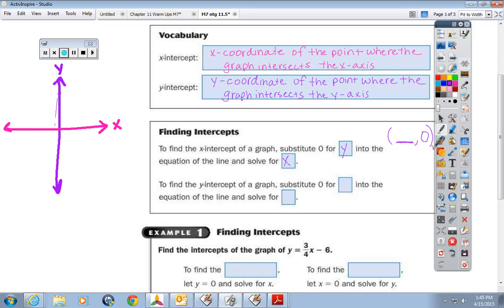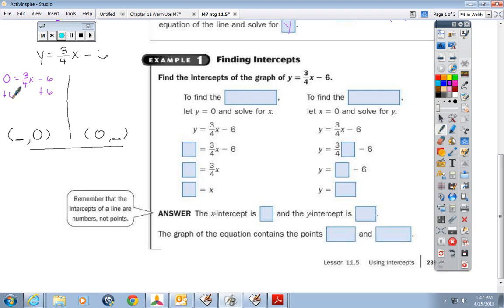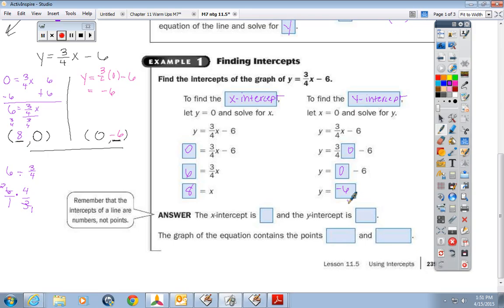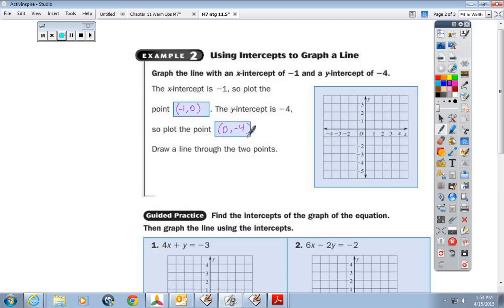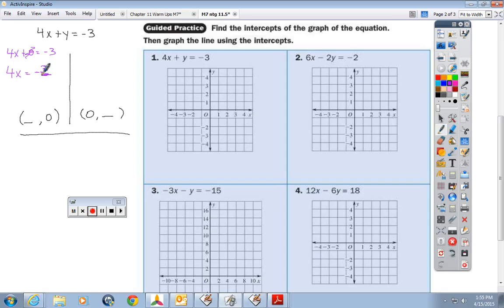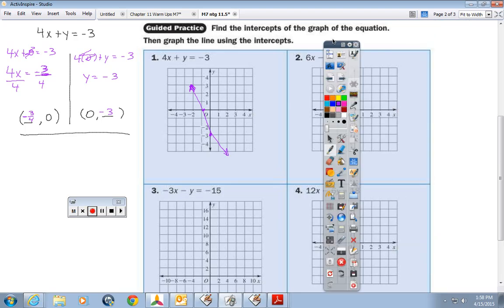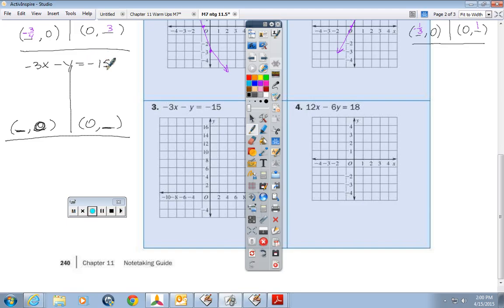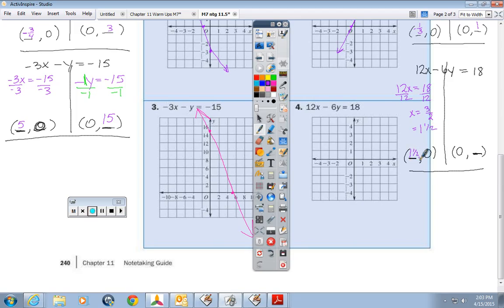Mize 11 5 Using Intercepts M7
Lesson 11.5 Using Intercepts Math 7